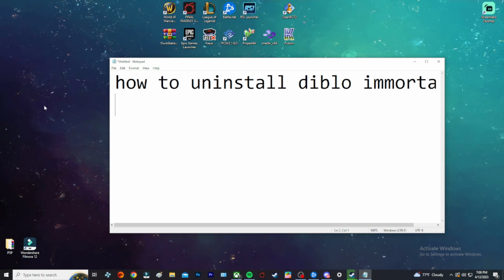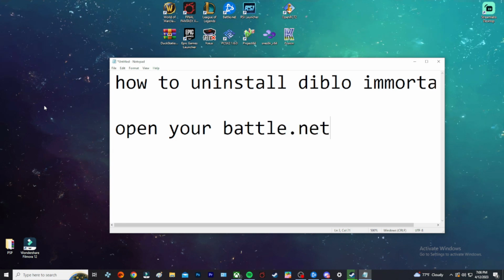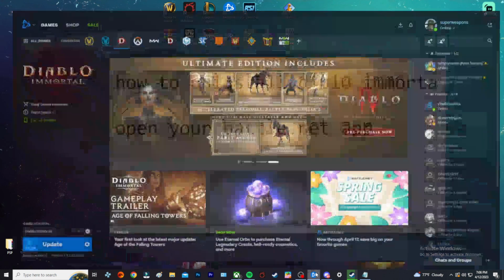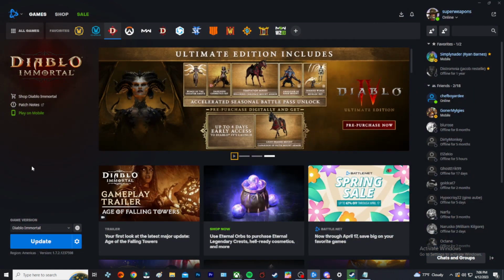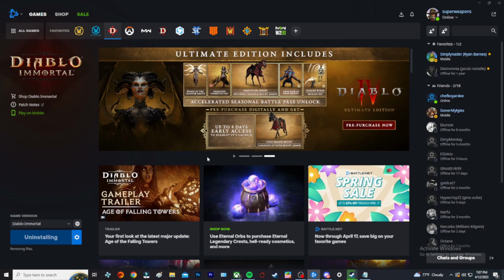how to uninstall Diablo immortal on windows 10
Who is Superweapons820?

This channel is going to be about Tutorials on Just about anything.